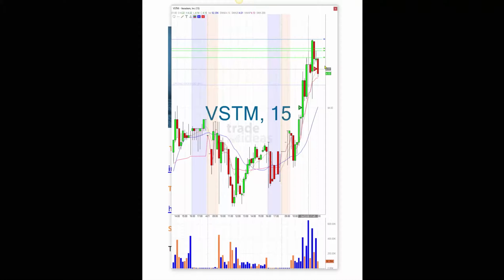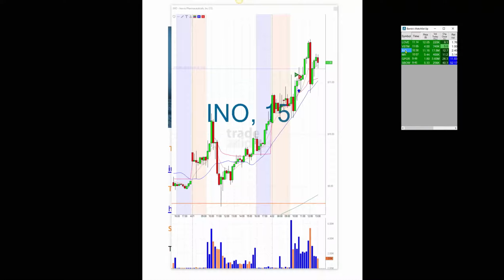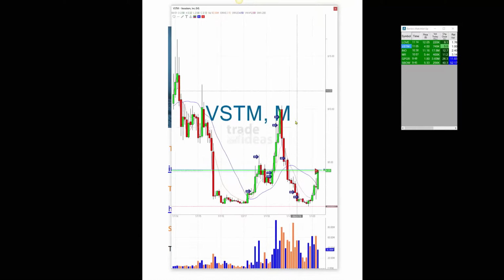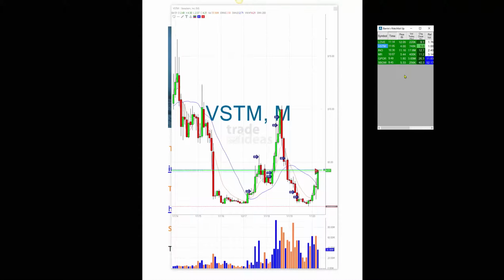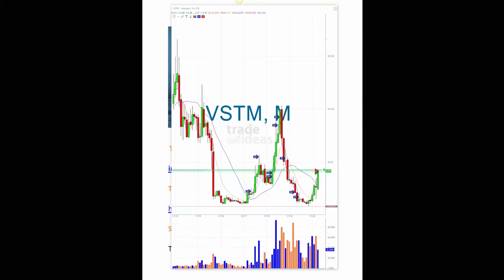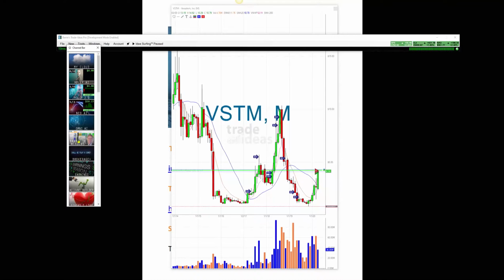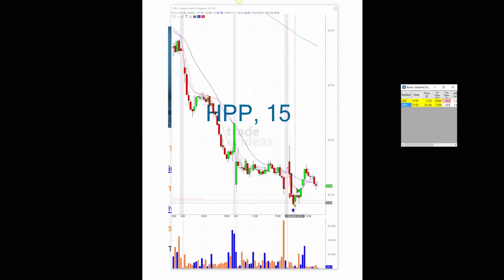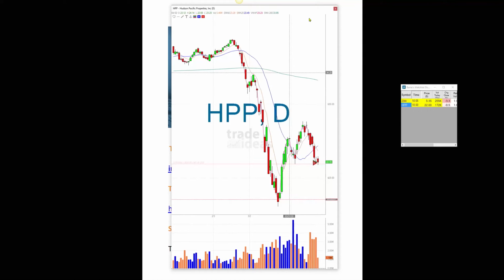Trade Ideas Live Trading Room Recap Wednesday April 22, 2020